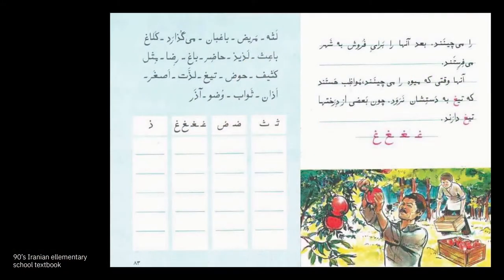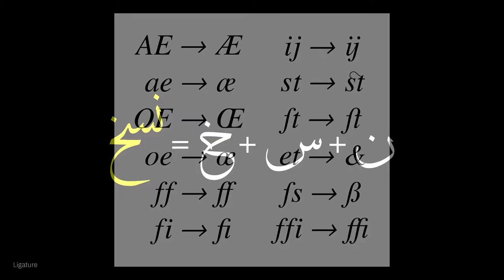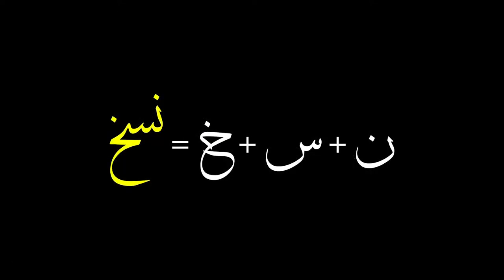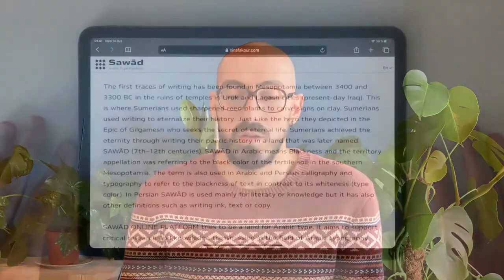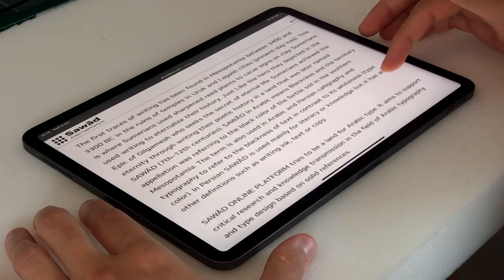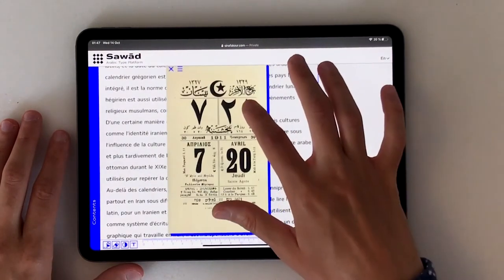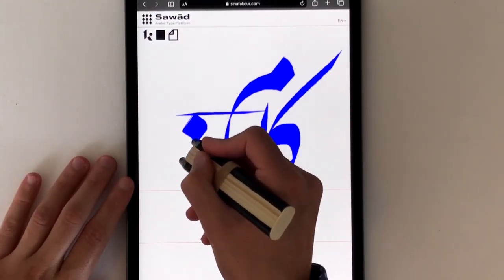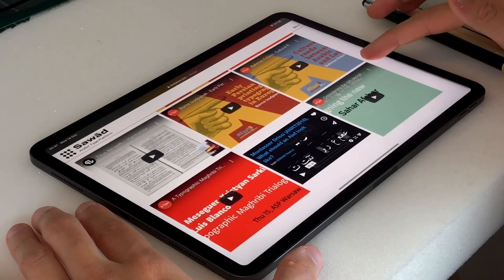Arabic Type Platform and Online Reed Pen Simulator | Sina Fakour | ATypI 2020 All Over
In recent years, Sina Fakour researched the impact of tools and technologies on the morphology of Arabic type. He wrote his master’s thesis on the same subject, and critically analyzed the role of tools from reed pen to Unicode in social and political movements. In parallel, Fakour has been working on a platform dedicated to Arabic type. SAWĀD ONLINE PLATFORM aims to support critical research and knowledge transmission in the field of Arabic typography and type design based on solid references.

SAWĀD aims to develop and support applied and experimental digital tools adapted to the morphology of Arabic script. SAWĀD TOOLS questions digital media standards, such as Unicode, that ignore the particularities of non-Latin writing systems. The reed pen was one of the first tools used by humans for writing. The manuscript form shows the historical connection between humans and tools. This connection can give us a strong reference base for digitally made forms. Rotation of the pen is an important factor in Arabic and Persian lettering and type, but today, our interaction with most devices is based on one point of touch. This makes it complicated to integrate the rotation of pen in touch devices and computer software. The rare devices that consider pen rotation have complex technologies and high price tags.

Kalamos is an online reed pen simulator in the SAWAD that was developed with the idea of integrating the rotation of pen on the web for all touch devices without the need for sophisticated technology. This is done by considering two points of touch. The forms created with this tool can be later exported to typeface design programs as individual glyphs. The development of SAWAD and its tools is a long-term ongoing project. It is already functional; however, you can access the tool in its current state.

Presentation by Sina Fakour followed by Q&A with audience members.

Sina Fakour is an Iranian graphic and type designer. Fakour received a bachelor’s degree in graphic design from the Ecole des Beaux-Arts de Lyon, and a bachelor’s degree in engineering studies from the Azad University of Tehran. He earned a master’s degree in graphic design from the École supérieure d'art et design de Valence. Fakour’s conceptual work expresses itself through diverse mediums such as multilingual typography, creative coding, scientific experimentations, photography, editorial design, type design, and video.